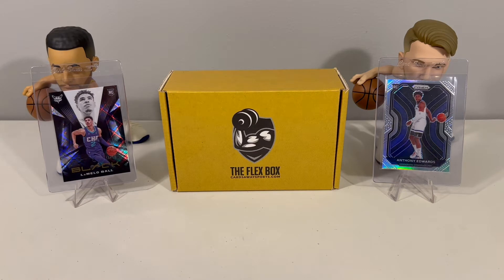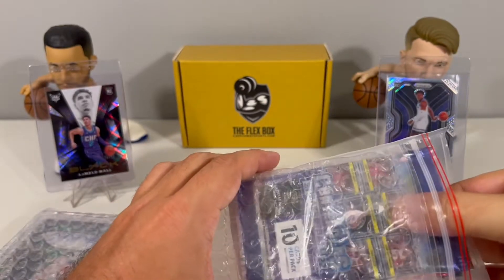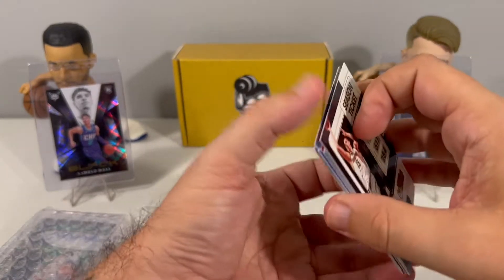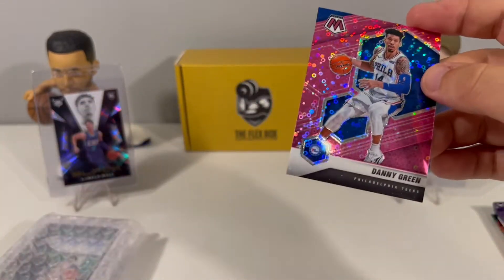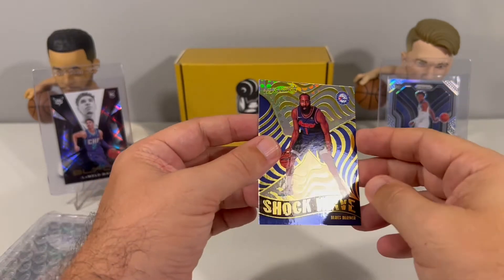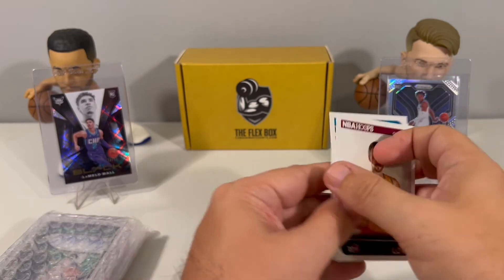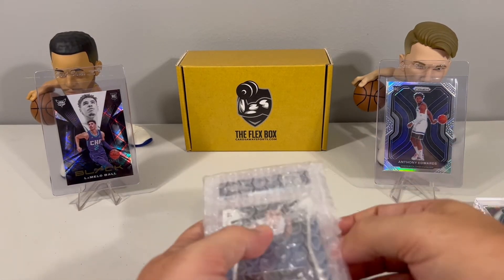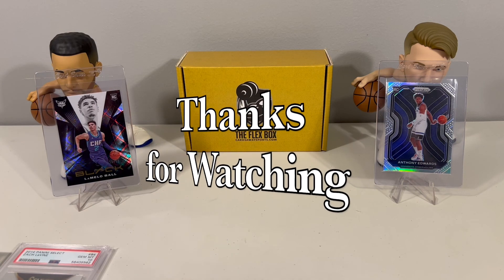June Cardsaway Sports Flex Box GOLD Basketball | 2 Rookie Autos | PSA 10 Rookie | Let's Rip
Today we are ripping into the June Cardsaway Sports Flex Box Basketball Gold Edition. These boxes are $250 and are available on the Cardsaway Sports website. Each box come with 1 Graded Rookie Card (PSA 10 or BGS 9.5), 2 Autographed card and 5 packs. In our basketball box, we received 2021-22 Revolution, 2020-21 Mosaic Basketball H2, 2021 Topps Finest, 2014-15 NBA Hoops and 2021-22 Contenders.

Let's see how good this FLEX Box Gold is!!!

More about me: I am an avid card collector that enjoys sharing my excitement about the hobby that I grew up with and nothing is more exciting that ripping into a pack of cards and pulling that MONSTER HIT. I will have various football and basketball retail and hobby product, giveaways and card show videos. Be sure to check out our other videos featuring products like 2021 Panini Classics Football, 2020-21 Immaculate Collegiate Football, 2021 Spectra Football, 2021 National Treasures Basketball, 2020-21 Donruss Optic Basketball, 2021 Origins Football, 2020-21 Panini Spectra Basketball, 2020-21 Panini Contenders Basketball, 2020-21 Mosaic Basketball, 2020-21 Impeccable Basketball, 2020-21 Select Basketball, 2020-21 Illusions Basketball, 2020-21 One and One Basketball, 2020-21 Flux, 2020-21 Immaculate Collegiate Basketball and various repack reviews.